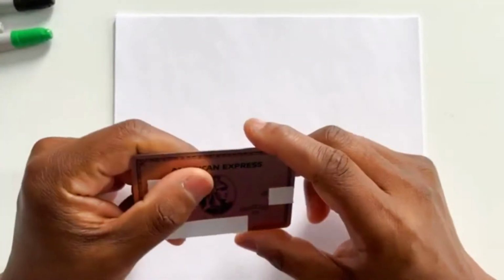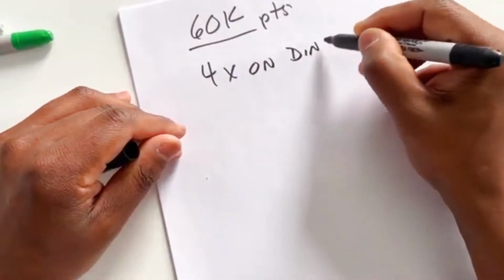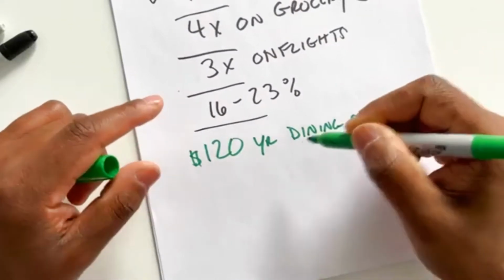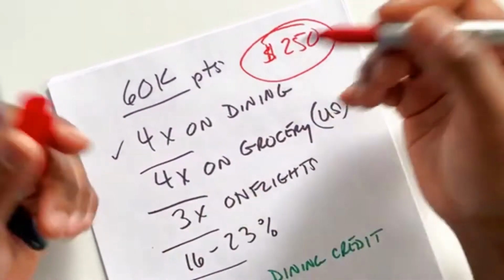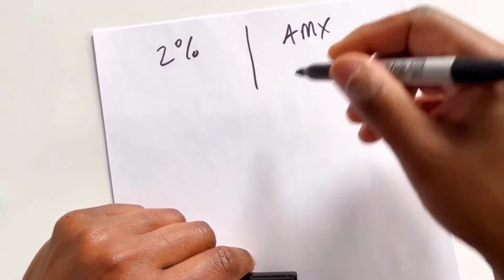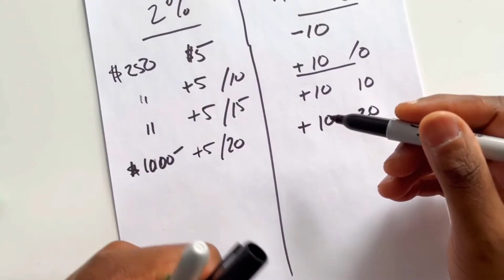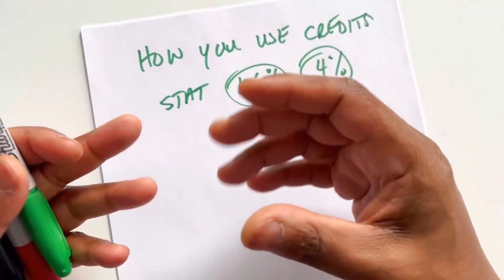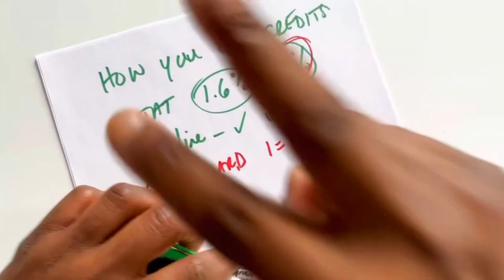American Express Rose Gold Returns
American Express Rose Gold Returns with an added benefit. 2021